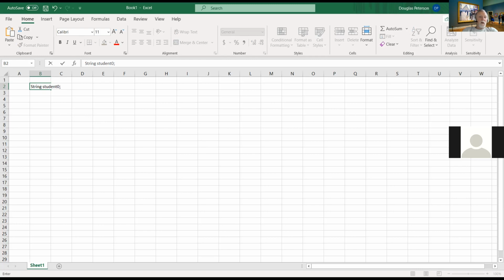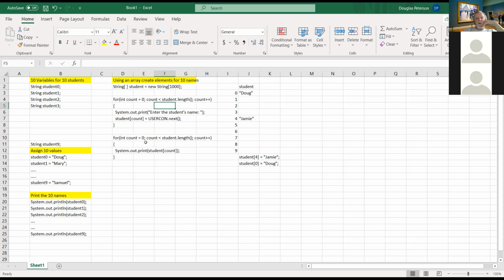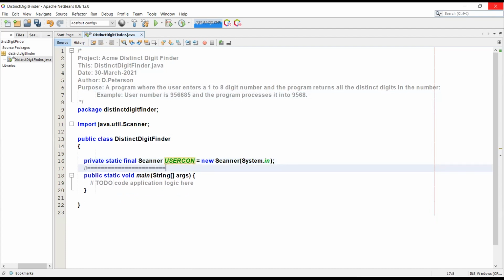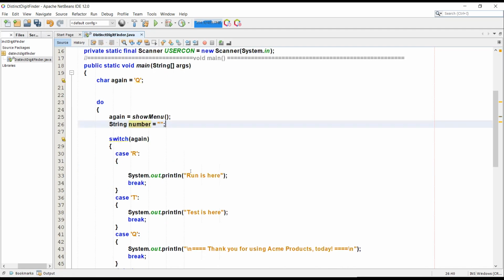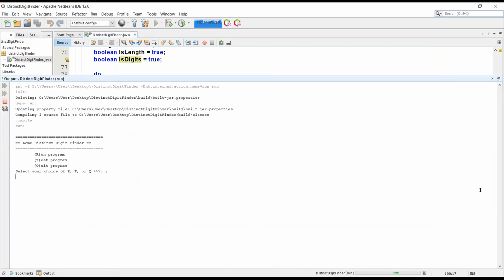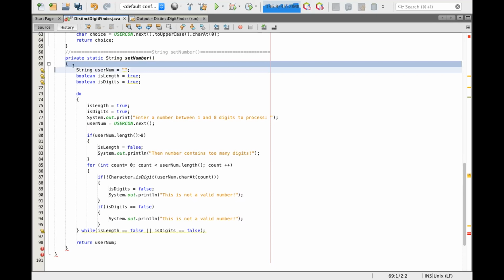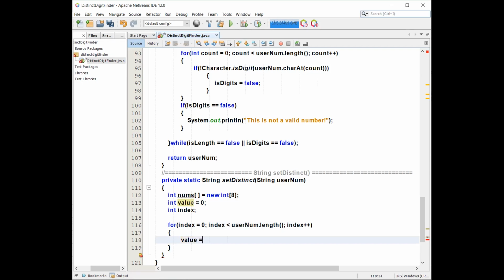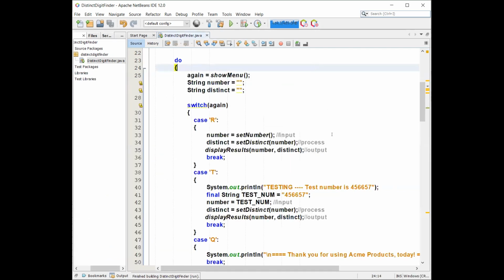CMPSC115-1928 JAVA - Single Dimension Arrays - Distinct Numbers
Lesson 10 on Java SIngle Dimension Arrays and the sample program on Distinct Numberfs